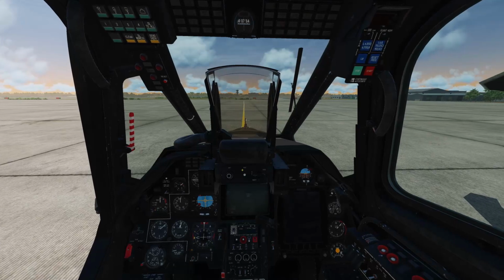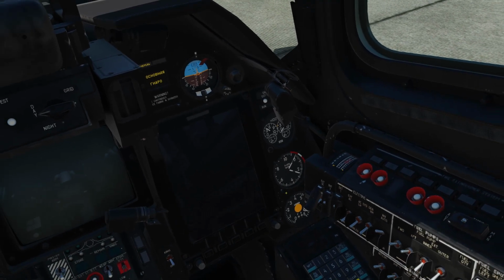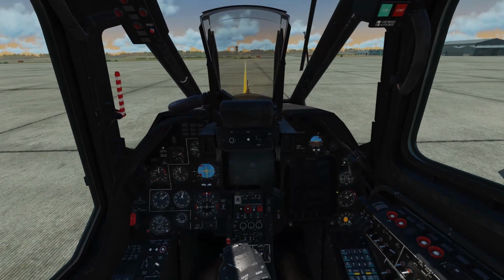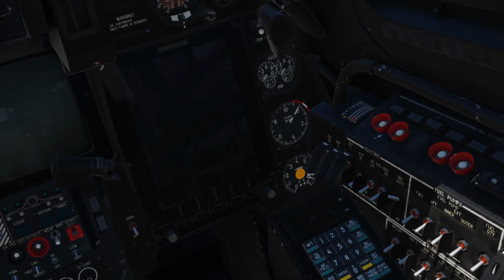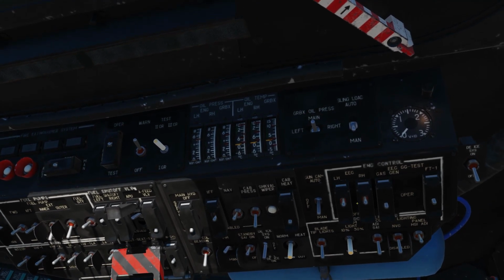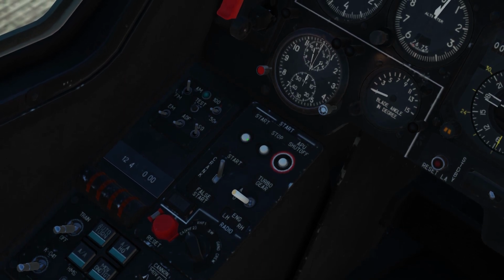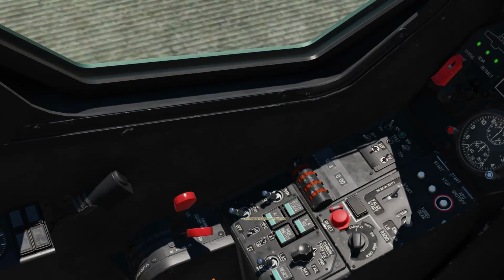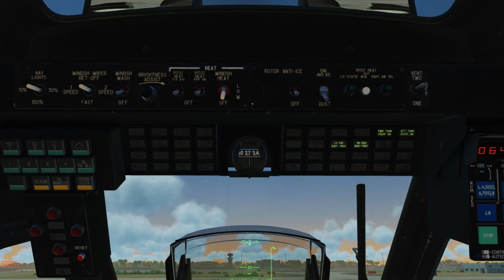DCS: Ka50 Cold Start - Find your Flow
A cold start tutorial in the Ka50 as of early 2021. With each module in DCS it's important to find your own flow of how to do things. In modules like the Ka50 where you have an abundance of things to set before taking off it's extra important that you make this flow your own.